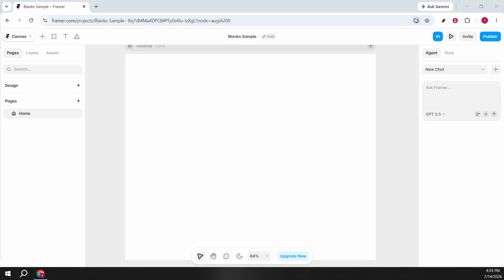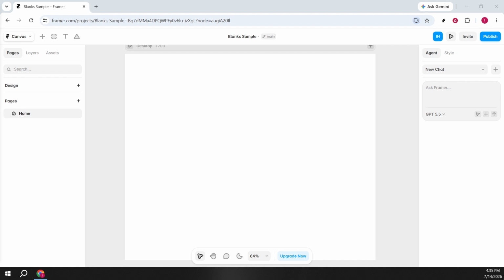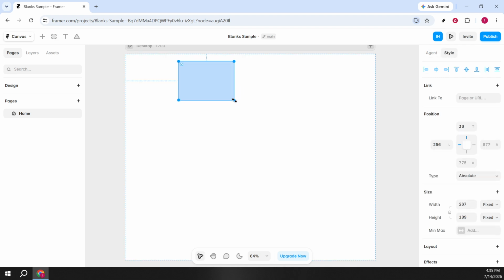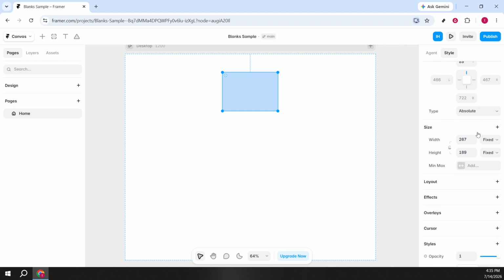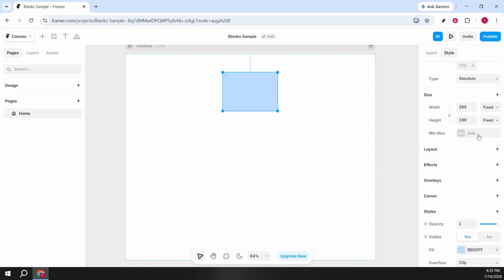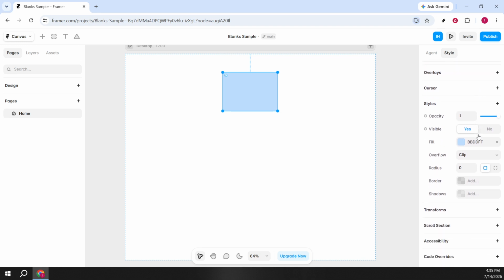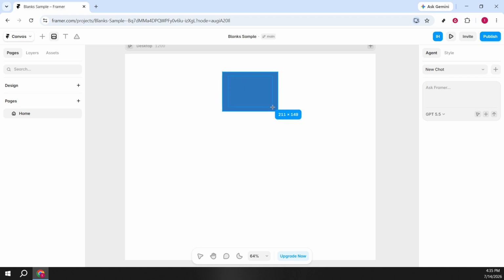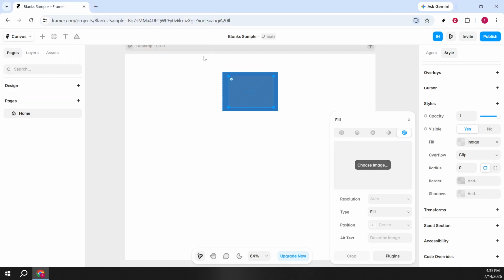How To Add Sections In Framer [2026 Guide]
How To Add Sections In Framer